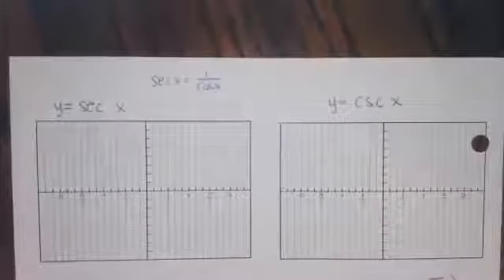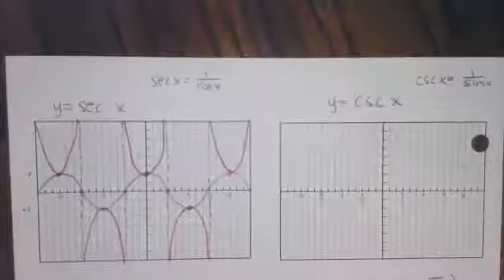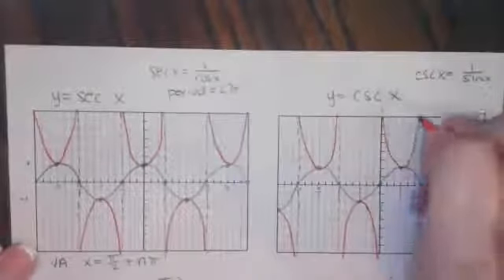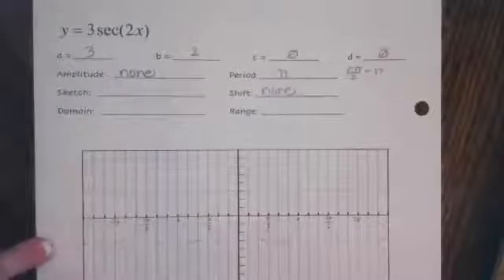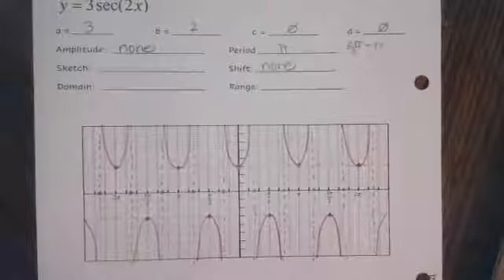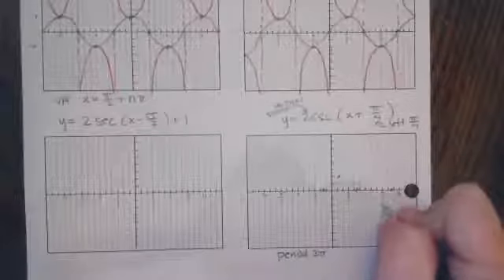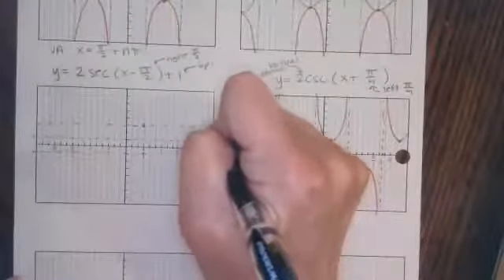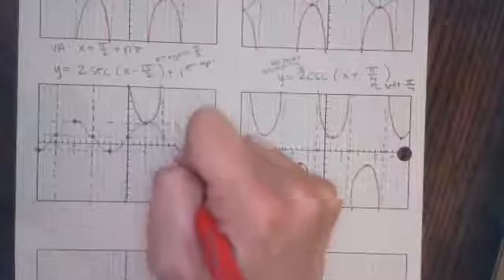Graphing Secant and Cosecant Graphs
In this video I will demonstrate how to graph secant and cosecant graphs. Thanks!

Mrs. B